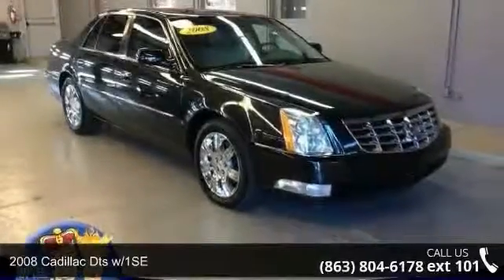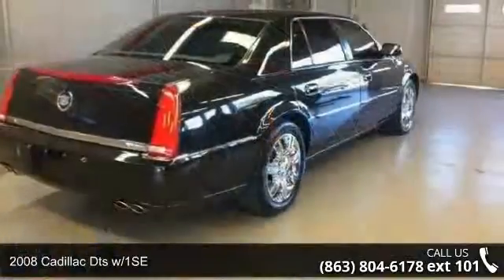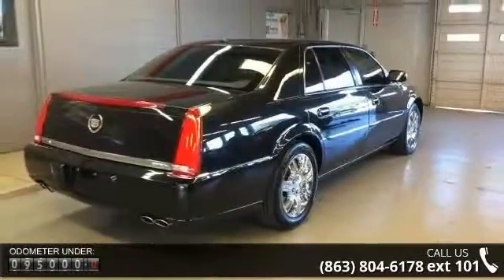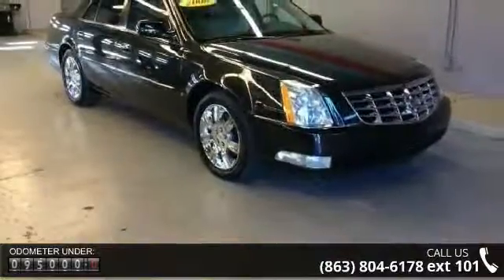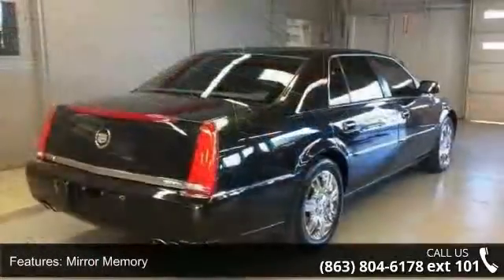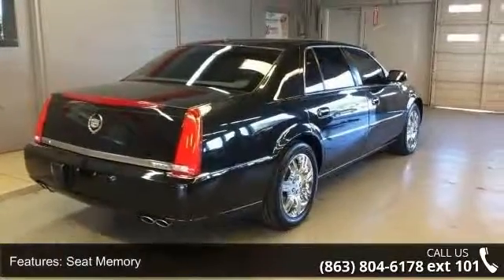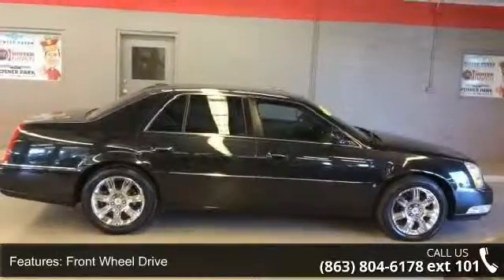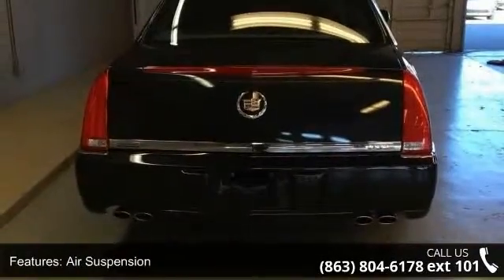2008 Cadillac DTS w/1SE - Lake Wales Chrysler Dodge Jeep ...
PRICED TO MOVE $2,900 below NADA Retail! Black Ice exterior and Light Linen interior, w/1SE trim. Heated Leather Seats, Alloy Wheels, Rear Air. 5 Star Driver Front Crash Rating. CLICK ME!KEY FEATURES INCLUDELeather Seats, Rear Air, Heated Driver Seat. MP3 Player, Onboard Communications System, Chrome Wheels, Keyless Entry, Remote Trunk Release, Child Safety Locks, Rear Parking Aid. w/1SE with Black Ice exterior and Light Linen interior features a 8 Cylinder Engine with 292 HP at 6300 RPM*. EXPERTS REPORTConsumer Guide Recommended Car. 5 Star Driver Front Crash Rating. 4 Star Driver Side Crash Rating. A GREAT TIME TO BUYThis DTS is priced $2,900 below NADA Retail. Otherwise, visit us in person at 21529 Highway 27 North, Lake Wales, Florida.